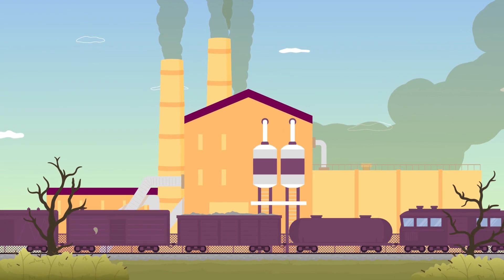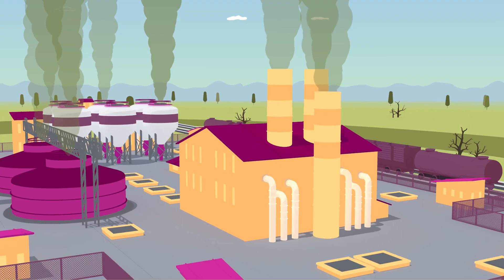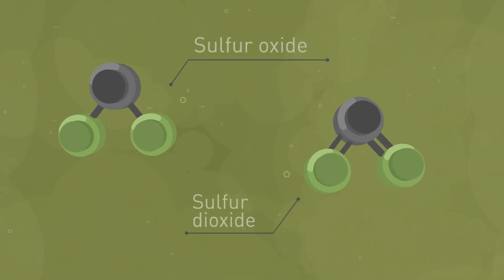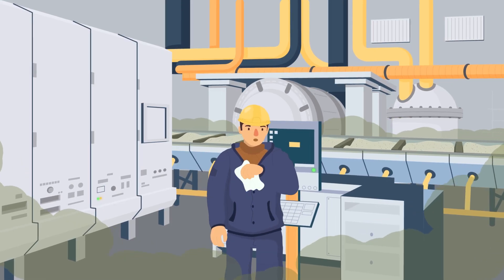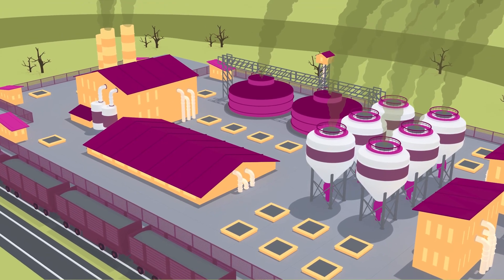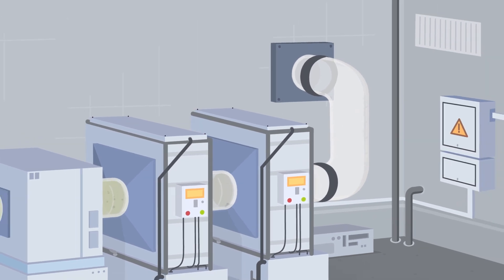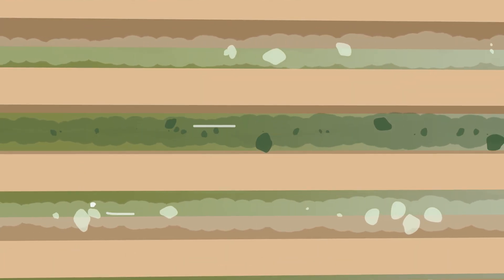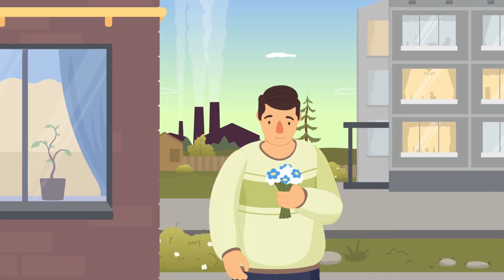EMFIL Chemical production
EMFIL is a company that manufactures filtration equipment to restore the eco-balance by minimizing harmful emissions into the atmosphere.